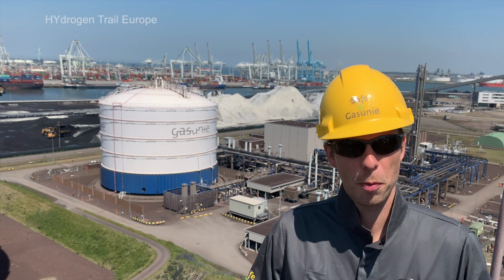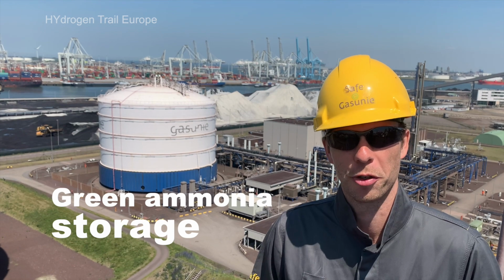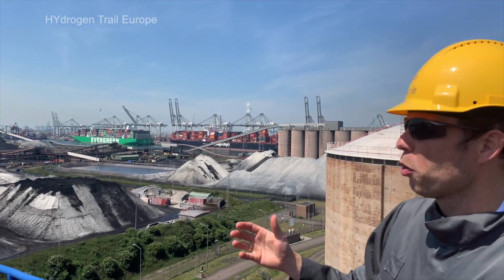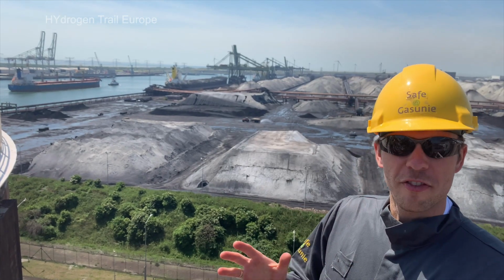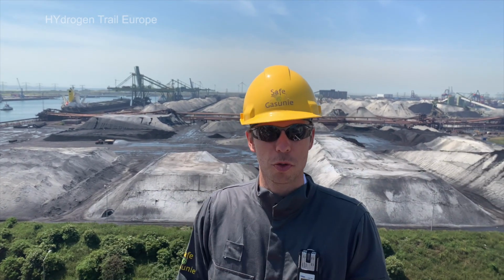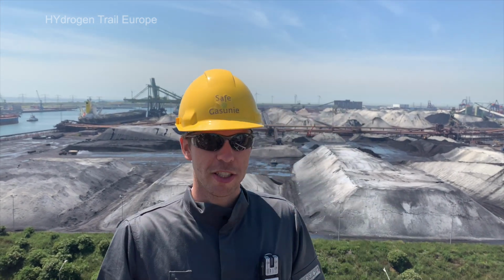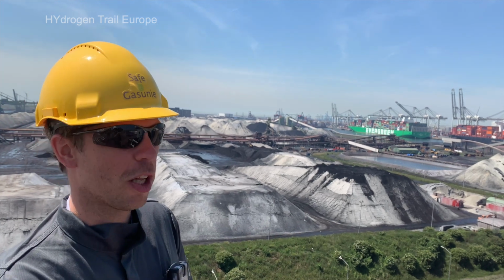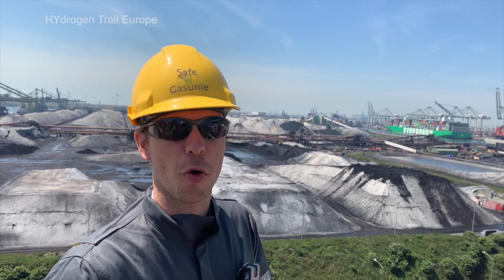HYTE Vlog#2 Ammonia terminal Maasvlakte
What are the steps now being taken in European industry in the area of zero-emission hydrogen? And how do these steps fit into the broad transformation of industry? along with four young professionals will be touring various industrial clusters in Europe, June 27th - Juli 8th.